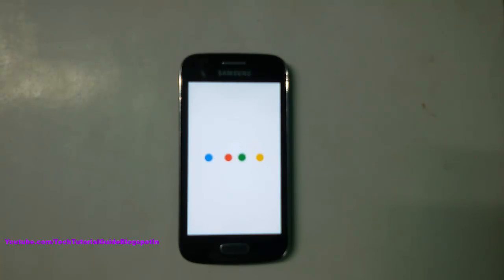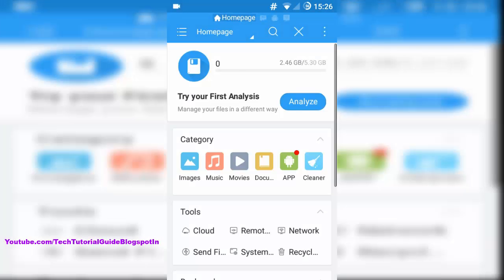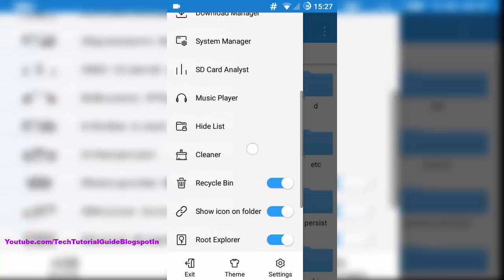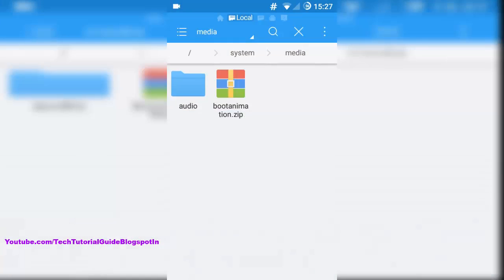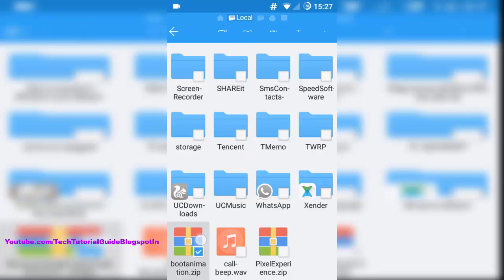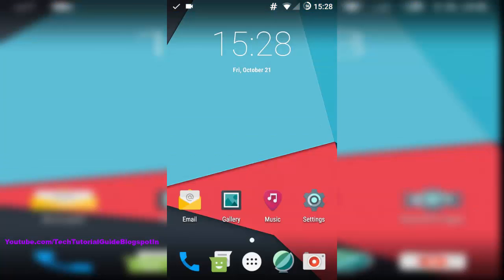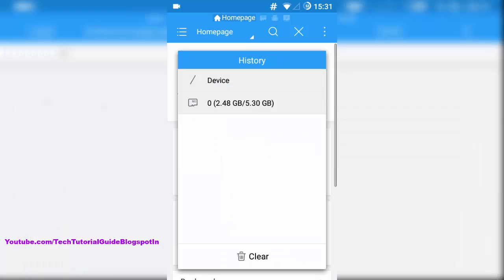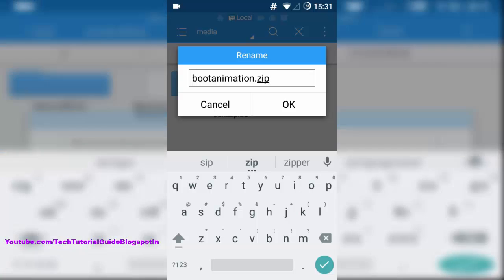How To Install Google PIXEL Boot Animation On Any Android Device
How To Install Google PIXEL Boot Animation On Any Android Device [For Android 4.4 and Up ] 2016

In this Video as i have shown step by step guide to get pixel boot animation on your android except samsung touch wiz roms this might wont work with samsung touch wiz based rom.

For Samsung Users :
If You need this Cool Pixel Boot animation on Your device means just install AOSP Or Cyanogenmod Based Rom On Your device You may Easily Get This Boot animation..

What I have Done [How - To] :
1. Download the PIXEL Boot animation.zip From the Below link

2. Install Es File Explorer [Grab it From play Store] Or Alternatives Like Root Explorer

3. Go To  device/System/media

4. Rename to bootanimation.zip.bak

5. copy the downloaded bootanimation from the below link and paste it on  "system/media"

6.Reboot the device

7. Voilla :) ! Brand New Google PIXEL Boot animation :)

TechTutorialguide